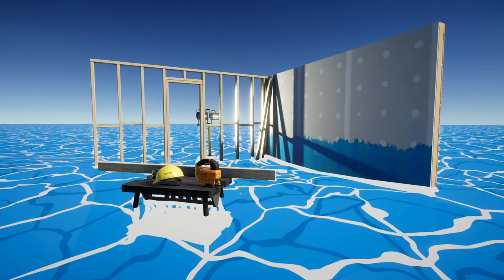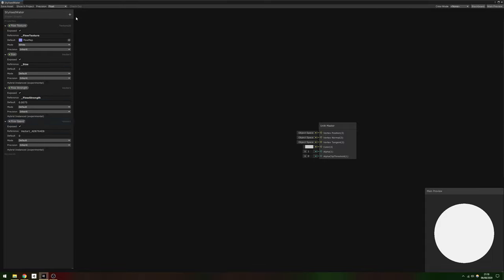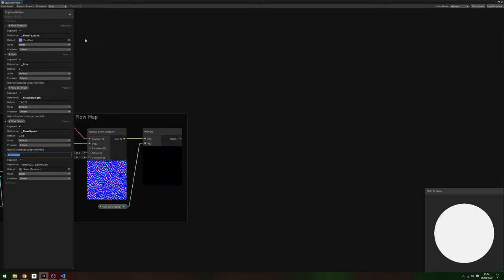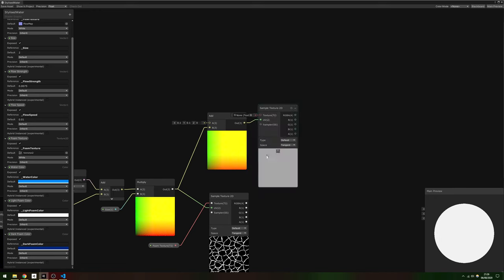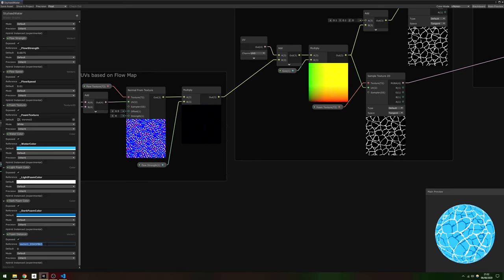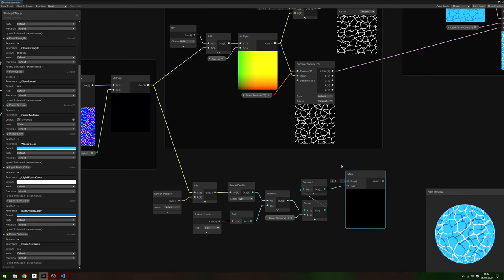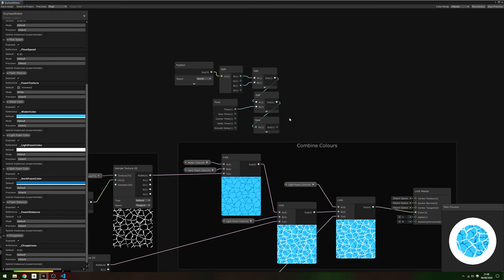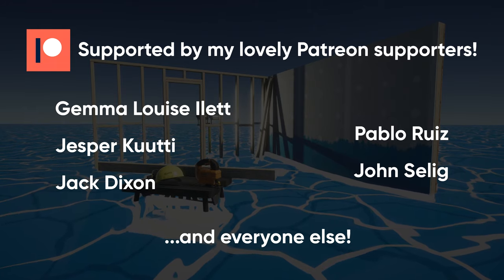Zelda: Wind Waker-style Water in Unity Shader Graph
The Legend of Zelda: The Wind Waker is most well-known for its bold switch to a cel-shaded aesthetic, and for its Great Sea. In this tutorial, learn how to use Shader Graph to turn a lowly plane into vibrant stylised water!